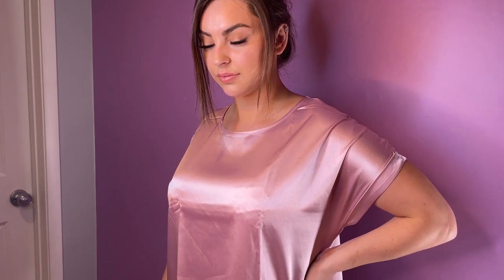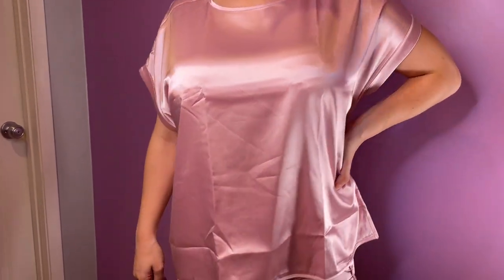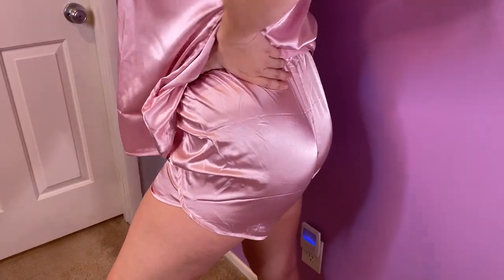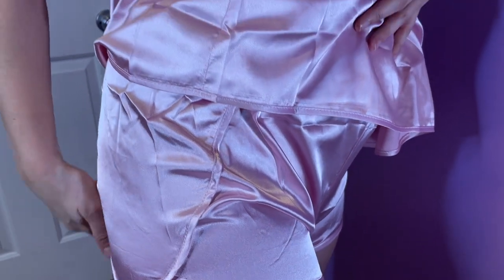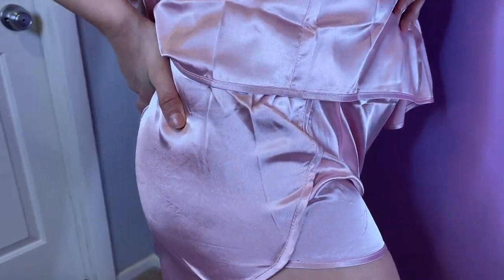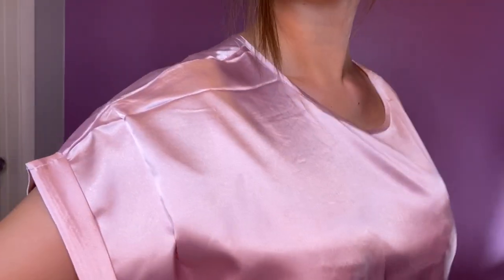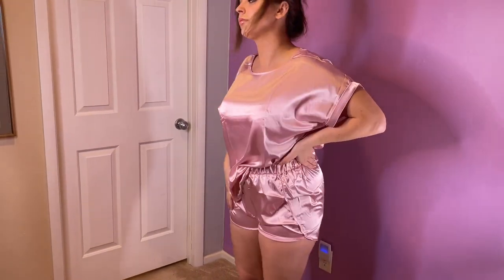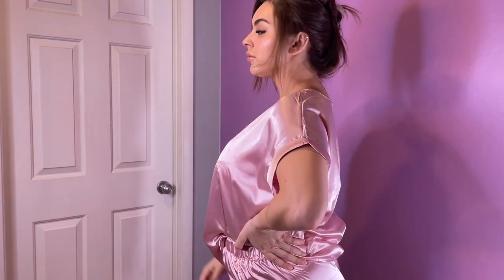Ekouaer Silk Pajama Set for Women Short Sleeve Satin Sleepwear Pj Short Sets Soft Casual Sleep Set